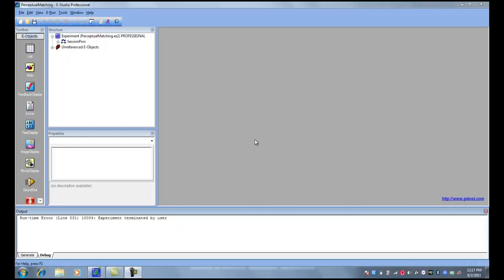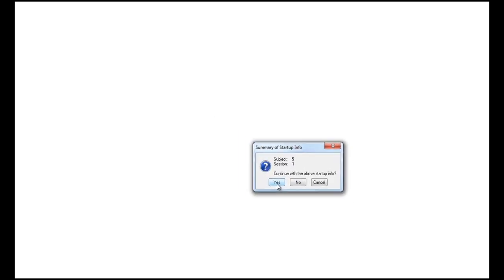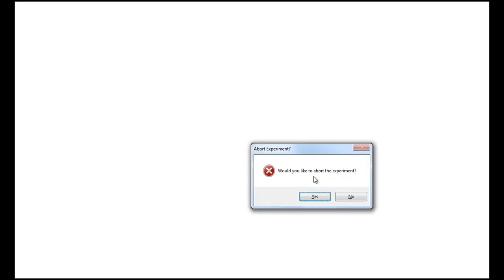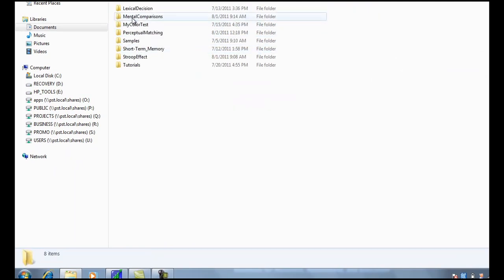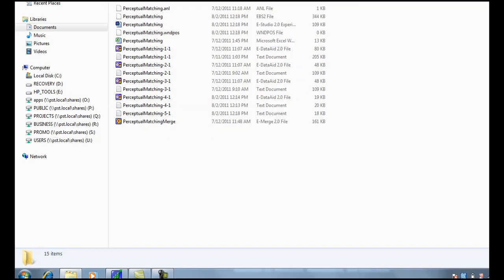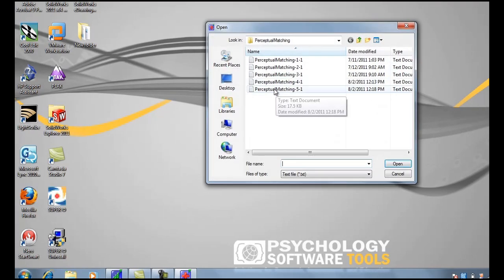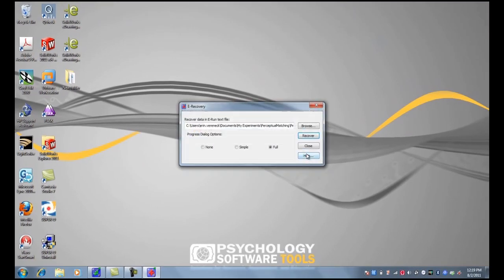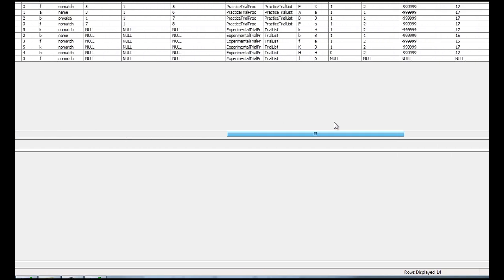E-Prime 2.0: E-Recovery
How to use E-Recovery to obtain the data file from an E-Prime experiment which was terminated early.